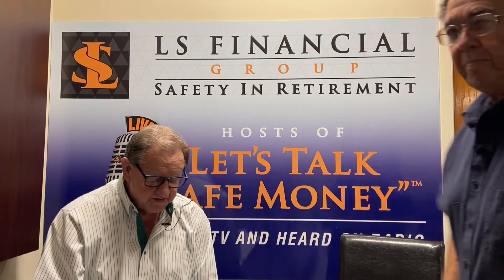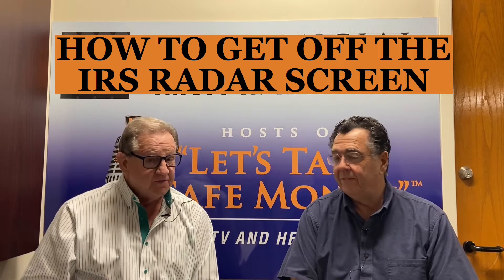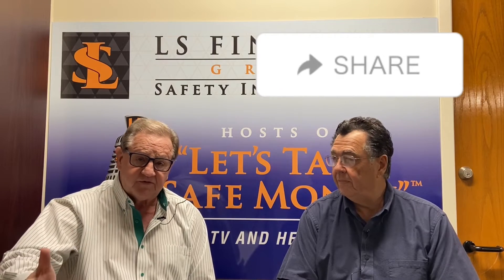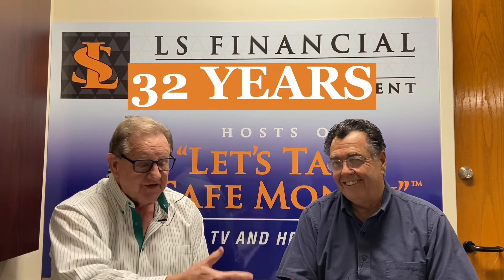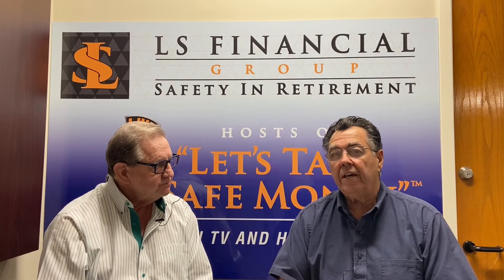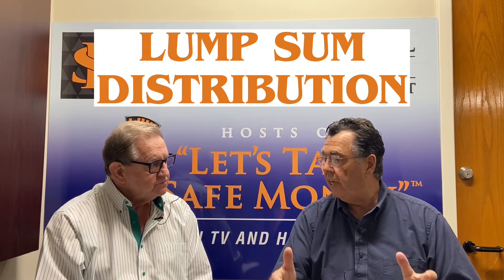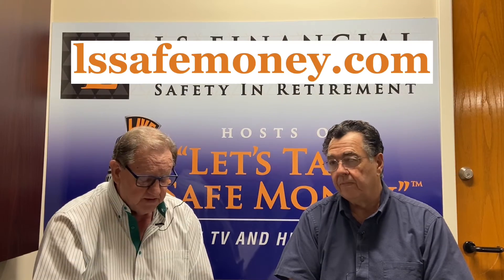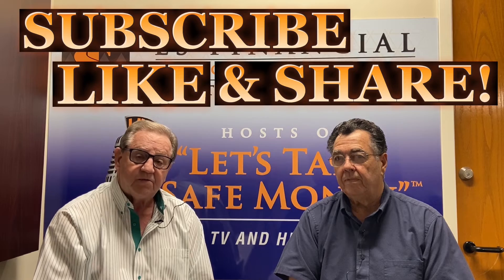The Three Tax Buckets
Want to get off the IRS’ radar? 📡

Using strategies that are 𝒔𝒐𝒑𝒉𝒊𝒔𝒕𝒊𝒄𝒂𝒕𝒆𝒅, but 𝐧𝐨𝐭 𝐜𝐨𝐦𝐩𝐥𝐢𝐜𝐚𝐭𝐞𝐝, one can evade heavy tax penalties when distributing money from their retirement savings. 🙋

When sorting out your retirement strategy, 𝙇𝙎 𝙁𝙞𝙣𝙖𝙣𝙘𝙞𝙖𝙡 places investments in three separate buckets:

🪣 𝐓𝐚𝐱𝐚𝐛𝐥𝐞:  Savings in brokerage accounts & mutual funds. All gains realized will be taxable.

🪣 𝐓𝐚𝐱-𝐝𝐞𝐟𝐞𝐫𝐫𝐞𝐝:  401k’s, 403b’s, IRA’s, etc. Accounts that stave off taxes until they are later taxed at distribution.

🪣 𝐓𝐚𝐱-𝐟𝐫𝐞𝐞:  Anything Roth (Roth IRA’s, Roth 401k’s) and cash value life insurance.

In this episode, 𝐂𝐨-𝐟𝐨𝐮𝐧𝐝𝐞𝐫𝐬 𝐋𝐞𝐧 𝐒𝐭𝐫𝐢𝐜𝐤𝐥𝐞𝐫 & 𝐀𝐫𝐭 𝐀𝐭𝐡𝐚𝐧𝐚𝐬 discuss strategies for moving funds to your ‘tax-free’ bucket.

For example, a pension belongs in the ‘tax-deferred’ bucket. 𝐁𝐔𝐓, if we get a lump sum distribution, rollover that money into a Traditional IRA, then convert portions of that account over a period of years to a Roth IRA, 𝐰𝐞’𝐯𝐞 𝐬𝐮𝐜𝐜𝐞𝐬𝐬𝐟𝐮𝐥𝐥𝐲 𝐦𝐨𝐯𝐞𝐝 𝐭𝐡𝐚𝐭 𝐦𝐨𝐧𝐞𝐲 𝐟𝐫𝐨𝐦 𝐭𝐡𝐞 ‘𝐭𝐚𝐱-𝐝𝐞𝐟𝐞𝐫𝐫𝐞𝐝’ 𝐛𝐮𝐜𝐤𝐞𝐭 𝐭𝐨 𝐭𝐡𝐞 '𝐭𝐚𝐱-𝐟𝐫𝐞𝐞' 𝐛𝐮𝐜𝐤𝐞𝐭.

To find out how the 𝙇𝙎 𝙁𝙞𝙣𝙖𝙣𝙘𝙞𝙖𝙡 team can help mitigate your taxable distributions and get as much money as possible into the ‘tax-free’ bucket, give us a call! 📞

𝗛𝗮𝘃𝗲 𝘀𝗽𝗲𝗰𝗶𝗳𝗶𝗰 𝗾𝘂𝗲𝘀𝘁𝗶𝗼𝗻𝘀 you would like to address with Len, Art, or the team at LS Financial Group directly? Book a complimentary visit here 👇

The information presented is believed to be current. It should not be viewed as personalized investment advice. All expressions of opinion reflect the judgment of the authors on the date of publication and may change in response to market conditions. You should consult with a professional adviser before implementing any strategies discussed. Content should not be viewed as an offer to buy or sell any of the securities mentioned, or as legal or tax advice. You should always consult an attorney or tax professional regarding your specific legal or tax situation.

Hyperlinks on this channel are provided as a convenience. We cannot be held responsible for information, services, or products found on websites linked to ours.

Different types of investments involve higher and lower levels of risk. There is no guarantee that a specific investment or strategy will be suitable or profitable for an investor’s portfolio. There are no assurances that a portfolio will match or exceed specific benchmarks.

Annuity and life insurance guarantees are subject to the claims-paying ability of the issuing insurance company. If you withdraw money from or surrender your contract within a certain time after investing, the insurance company may assess a surrender charge. Withdrawals may be subject to tax penalties and income taxes. Persons selling annuities and other insurance products receive compensation for these transactions. These commissions are separate and distinct from fees charged for advisory services. Insurance products also contain additional fees and expenses.

Social Security rules and regulations are subject to change at any time. Always consult with your local Social Security office before acting upon any information provided herein.